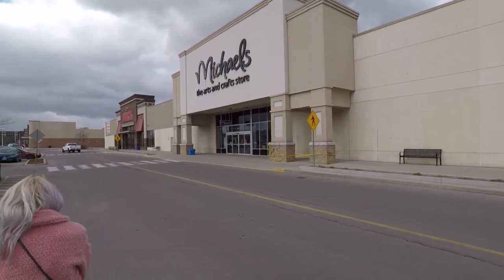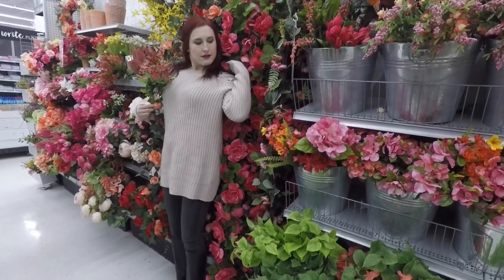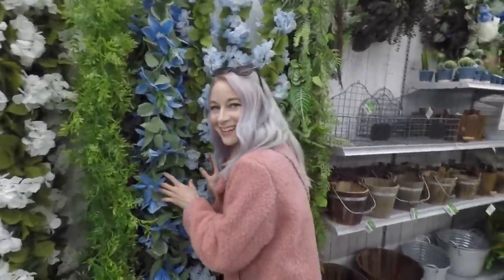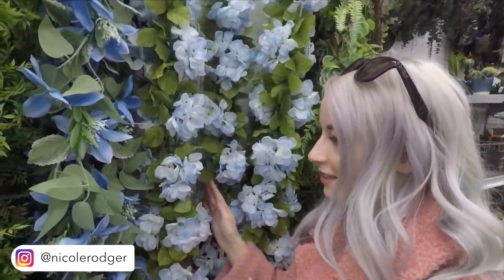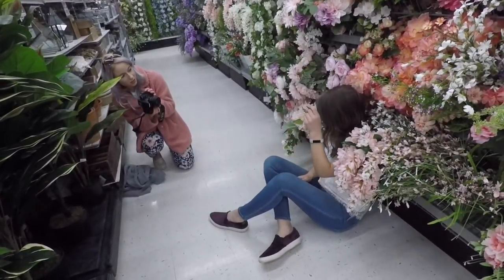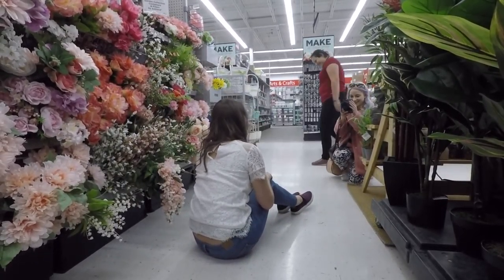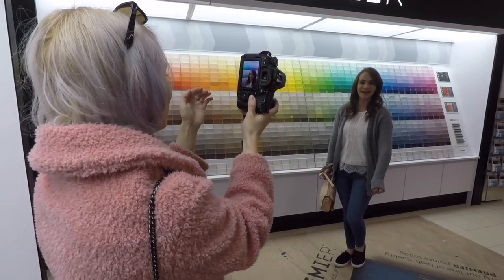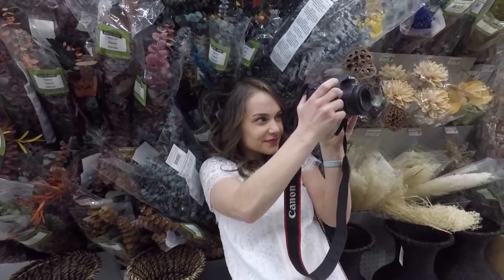HOBBY LOBBY PHOTO CHALLENGE AT MICHAELS CRAFT STORE | UGLY LOCATION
Challenge Accepted! I had to try the Michael's Craft Store photo Challenge! Since I'm in Canada and don't have a Hobby Lobby I headed to my local Michaels Store to get some photos!